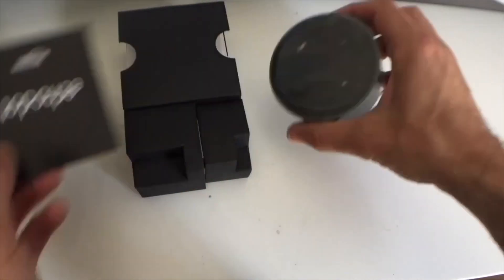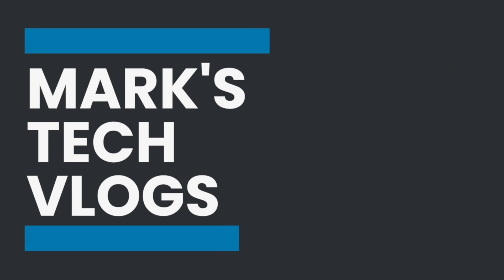CareerFoundry Full Stack Web Development Bootcamp - 2 Years On - Update and Reflections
Two years after completing my full stack review here are my thoughts/reflections. This video is 100% my own opinion and this video is not paid for by CareerFoundry. I also work full-time as a web developer thanks to this course.